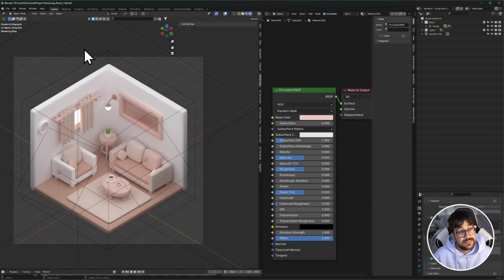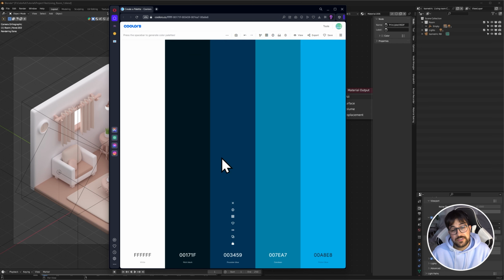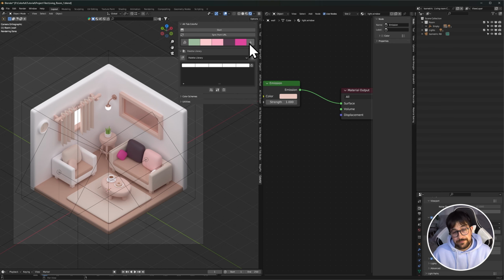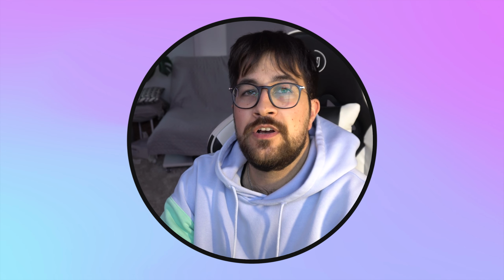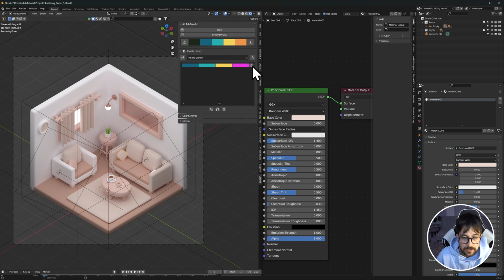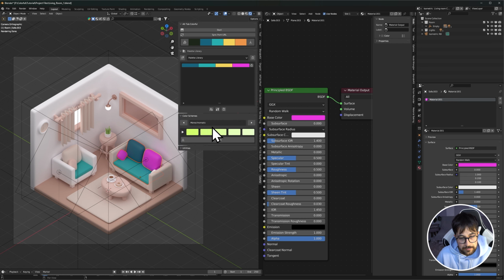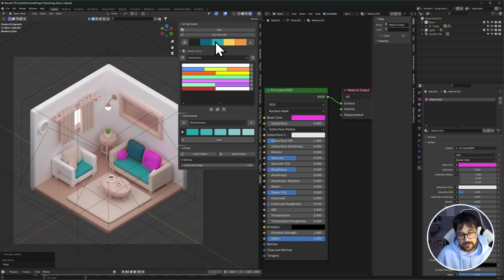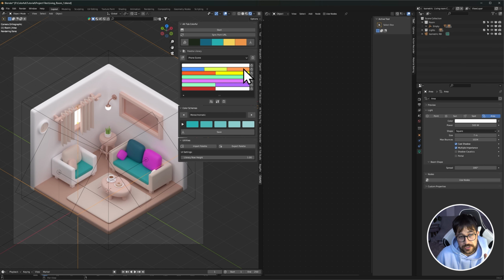Palettes in Blender? NEW Addon + FACE reveal :O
Just found out my head is tilted by default... lol
Anyway, if you'd like to check out the promo for the addon we're using in the video here's the